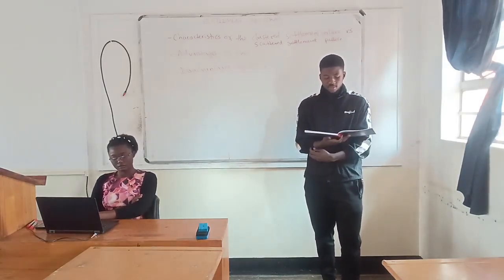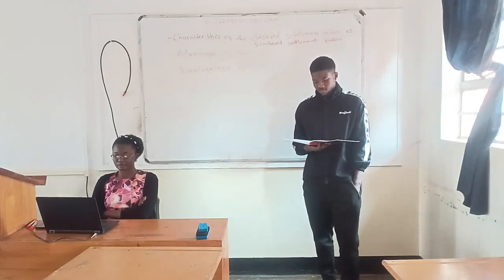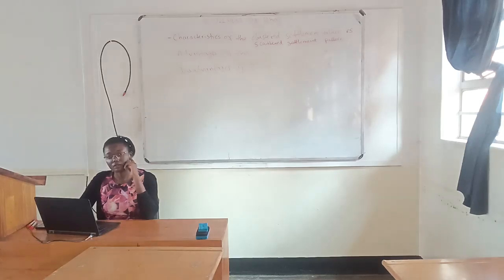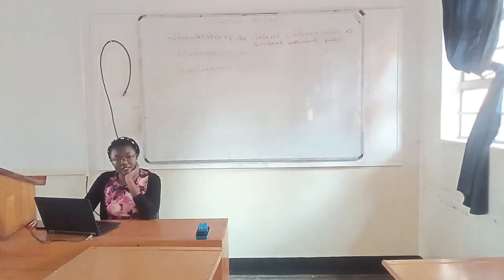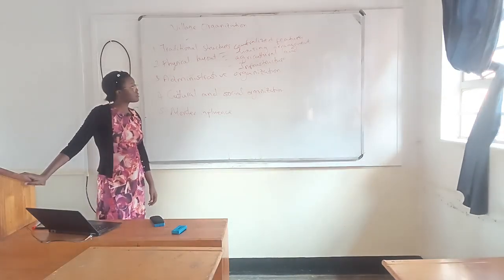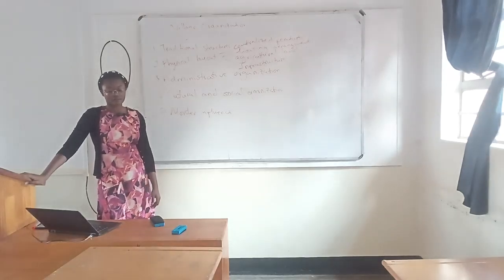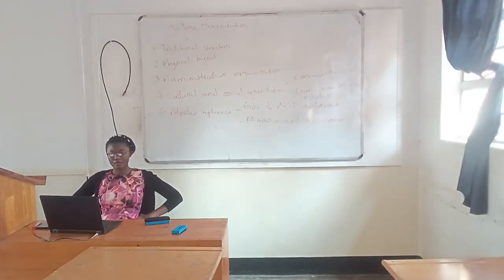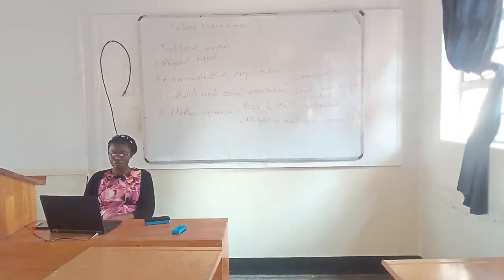Introduction to Rural Sociology 20th August 2024 Class